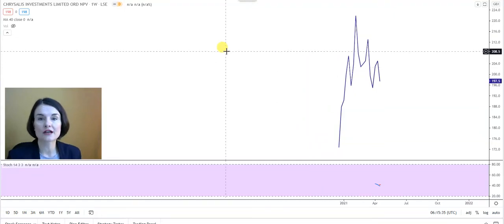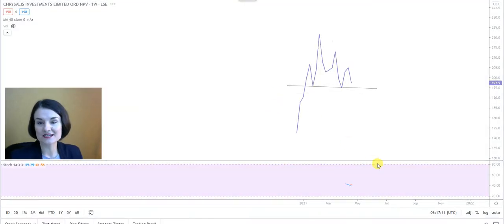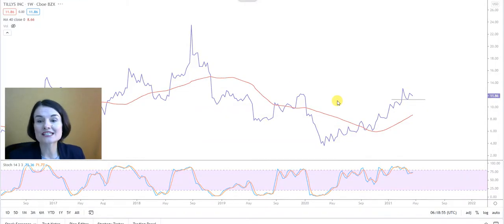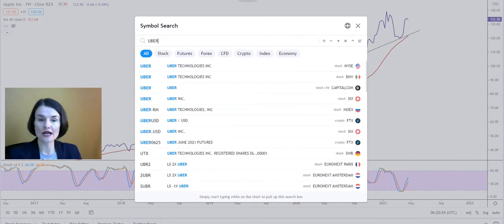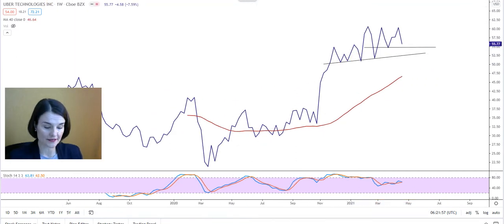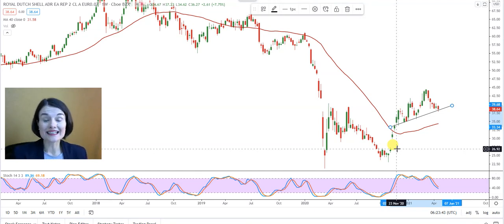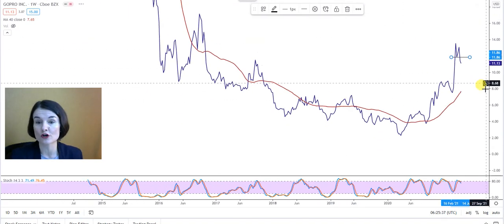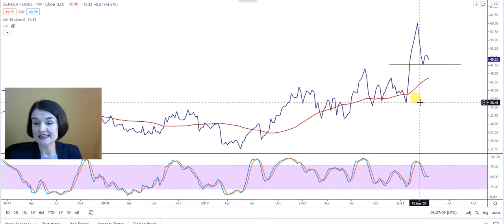Talking Technical Pre-recording - 22 Apr 2021 - Part 2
Chrysalis Investments, Tilly’s, Apple, Uber, Royal Dutch Shell Class A, GoPro and Seneca Foods.